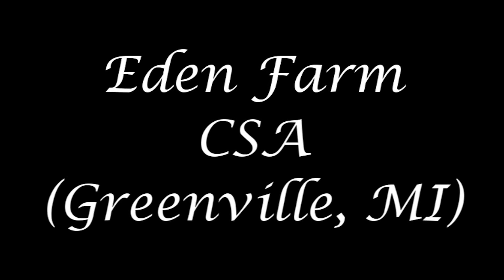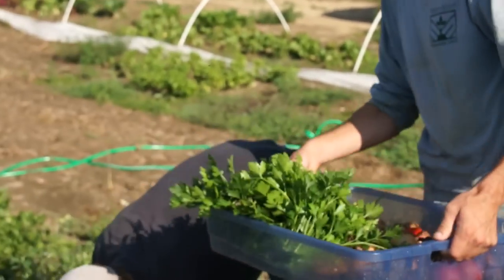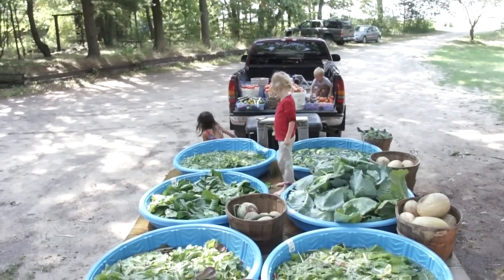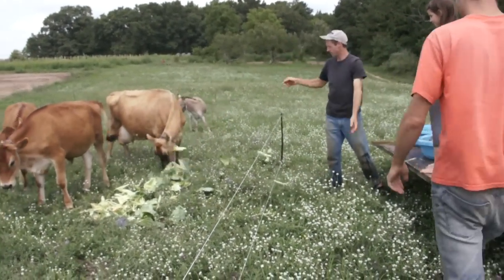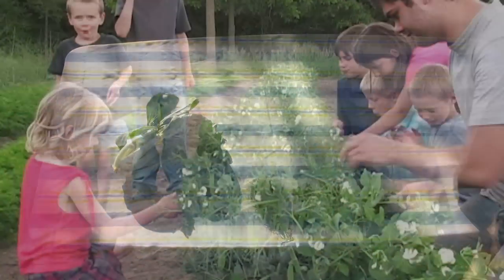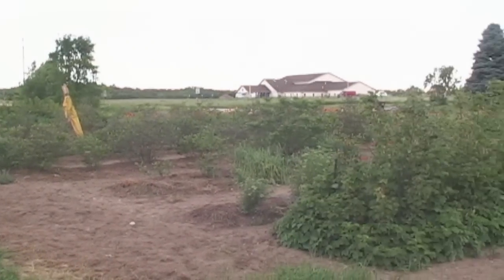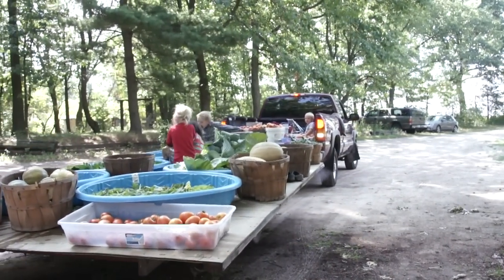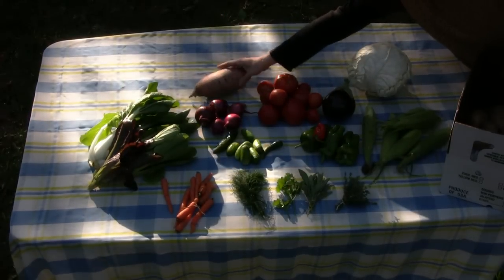Eden Farm CSA Video (Greenville, MI)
What is CSA? Why is important? What can we expect from it? Watch the video to find out!